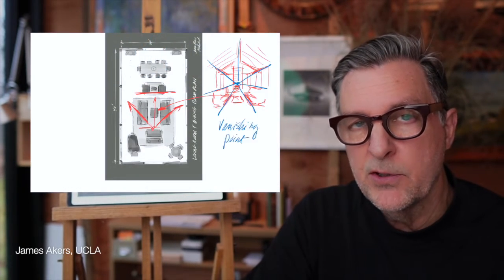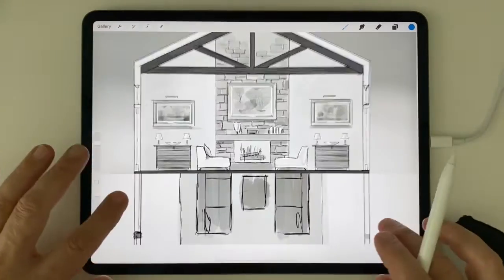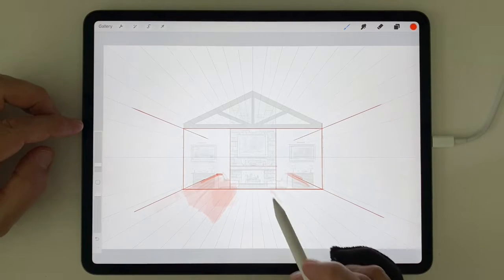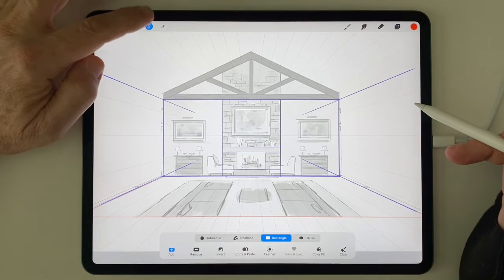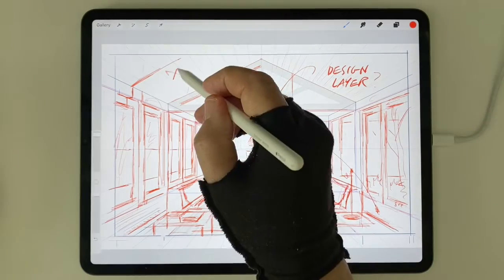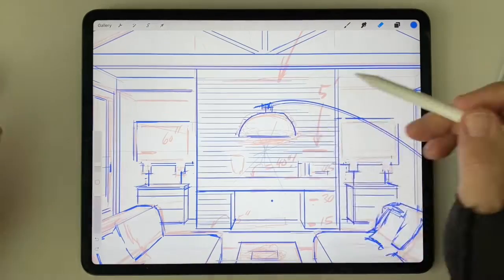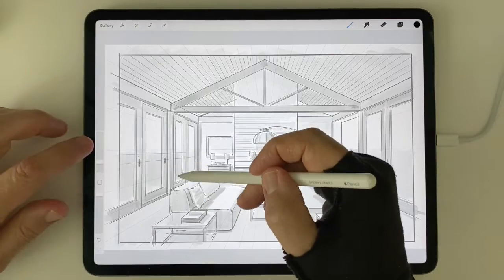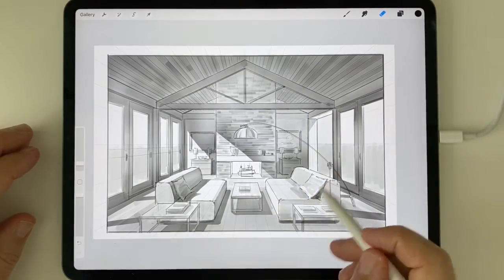from just a freehand plan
TWO WAYS TO GO FURTHER 👇

🍌 MASTER AI RENDERING — The self-guided Nano Banana course is under construction, but you don't have to wait. Inside the Live Draw-Along Studio we're already sketching, prompting, experimenting, and turning drawings into finished renderings together every week. Studio members receive first access and special pricing when the self-guided course launches.

✏️ DRAW WITH ME LIVE — The Live Draw-Along Studio is like a gym membership for your drawing hand: join architects from around the world for live sketching sessions, AI workflows, replays, community, prompt resources, and the fastest path I know to getting better at drawing by hand in the age of AI. Keep your Procreate and Morpholio Trace skills sharp, control AI instead of being controlled by it — and end every 90-minute session by turning that day's sketches into finished Nano Banana renderings:

In part 3 of this 3-part series we’re going to use Procreate to design and render a 1-point perspective of the Great Room we designed in Part 1, again using only proportions. And the reason we’re doing this is so you can see you are capable of developing an accurate design—along with the drawings needed to explain your idea, without ever using a keyboard and mouse, or even a scale ruler—just the Procreate app, and the superpowers of this iPad.

OUTRO:
To go deeper and really master Procreate remember to check out the online courses I offer in the description below. But to keep learning my favorite all-time techniques, click on this image, and I’ll see you in the next lesson.